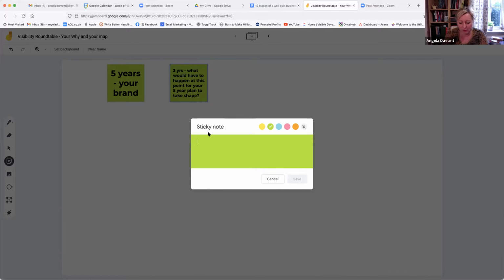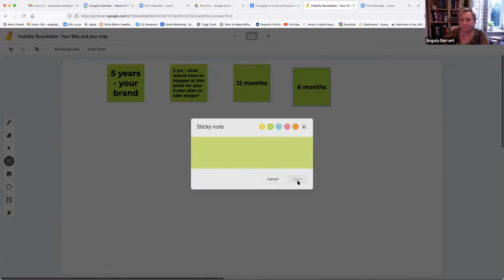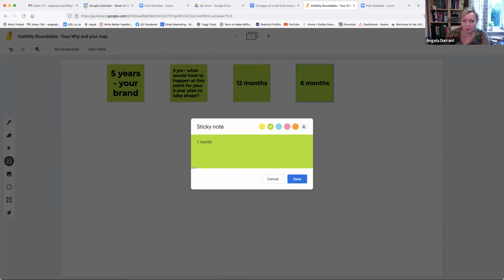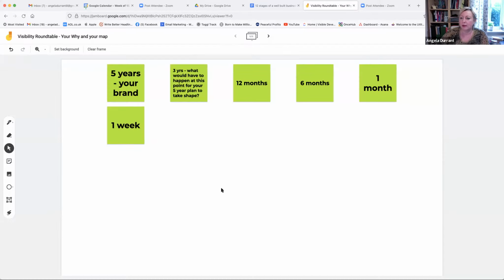Visibility round table - creating a plan for your visibility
If I told you I don't start with social media when I am thinking of a plan for visibility would you breathe a sigh of relief? I didn't say I don't include it or want to be better at it or have it handled - it's that it is not the place to start.

If you want to be get very focused in 2022 then sitting there trying to think up content is not the place to start. You start by getting clear on your own personal and business plan for the next few years and work backwards.

When you reverse engineer things you will likely find that there are fewer priorities and one or 2 bigger levers to pull that will make the biggest diffeence. When you then focus and double down on those and create a plan and follow it - getting help to get out of stuck as you need to. Then you will find people sitting up and taking notice of what you really stand for.

If you want to find out more about joing a round table.